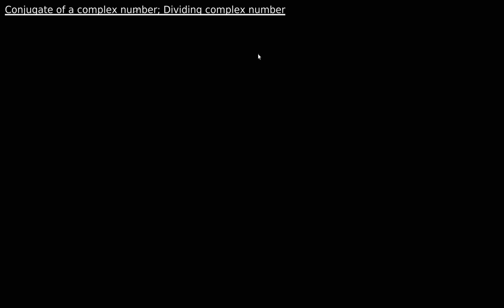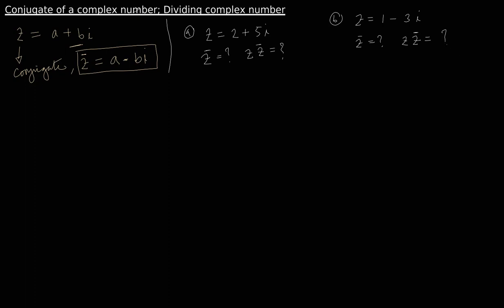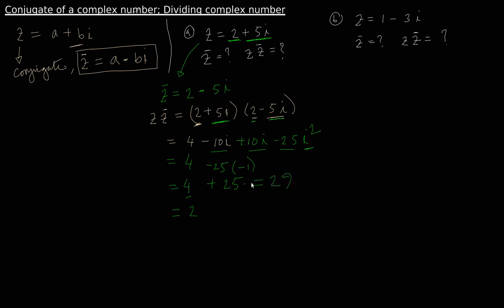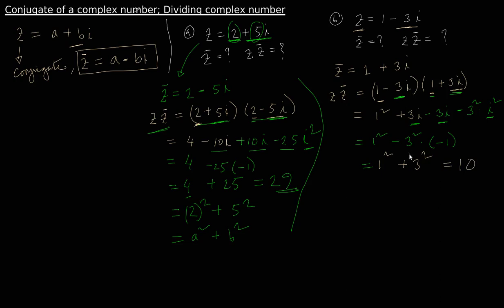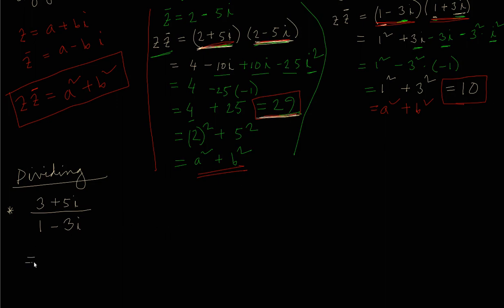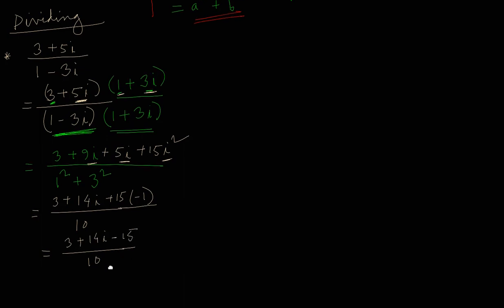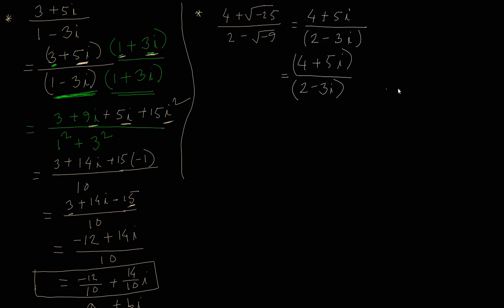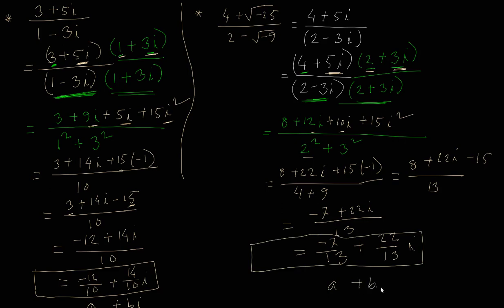Section_1_3_Part 3_Complex Conjugate_Dividing Complex Number